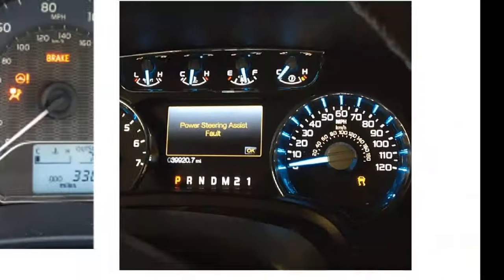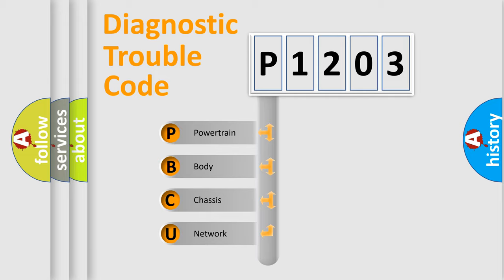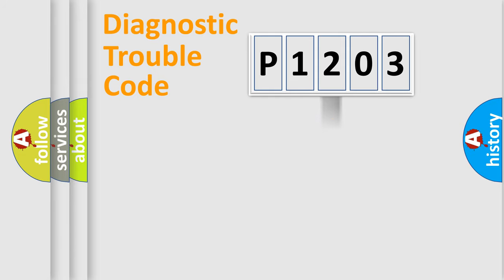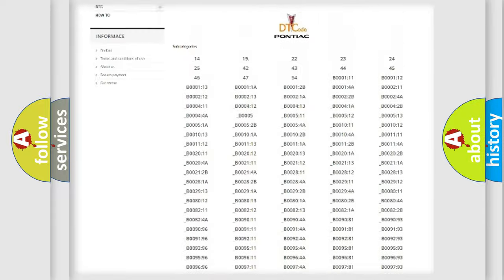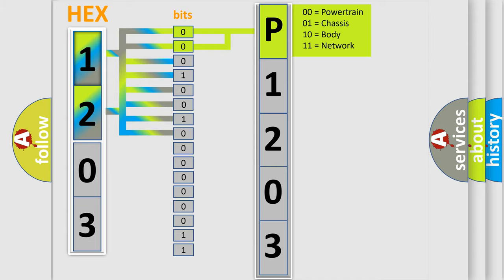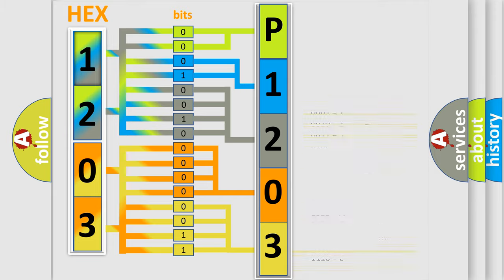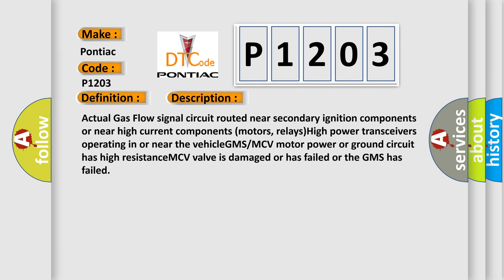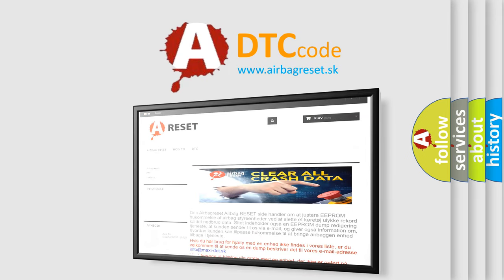DTC Pontiac P1203 Short Explanation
Contents:
0:21 Basic DTC analysis according to OBD2 protocol standard.
1:48 Insight into programming
2:58 A diagnostically understandable description of the Diagnostic Trouble Code
3:05 Basic error definition

Make:
Pontiac
Code:
P1203
Definition:
Gas Mass Flow Sensor High Frequency
Cause:
Actual Gas Flow signal circuit routed near secondary ignition components or near high current components (motors, relays)High power transceivers operating in or near the vehicleGMS or MCV motor power or ground circuit has high resistanceMCV valve is damaged or has failed or the GMS has failed